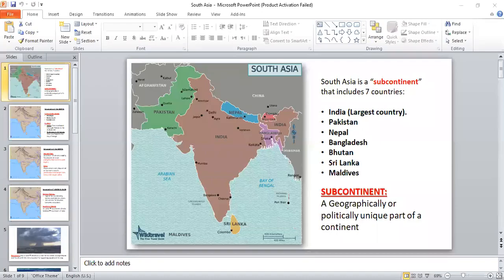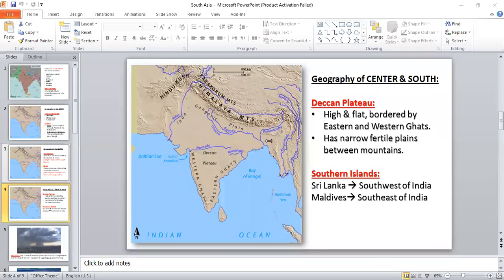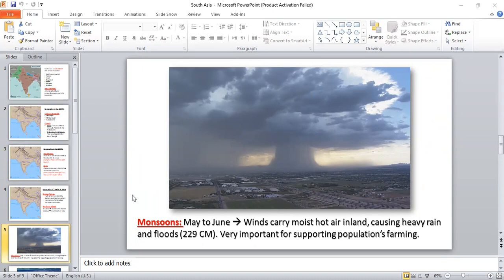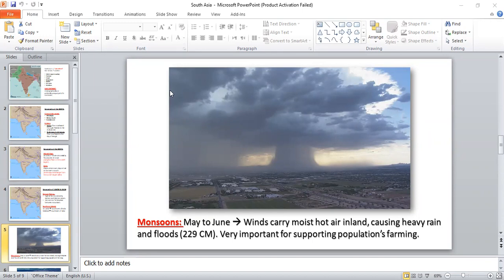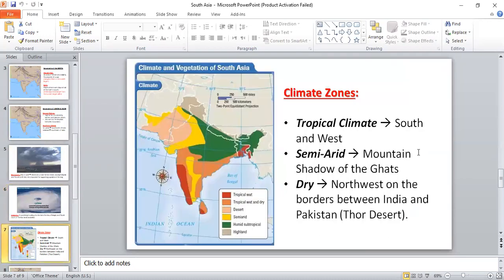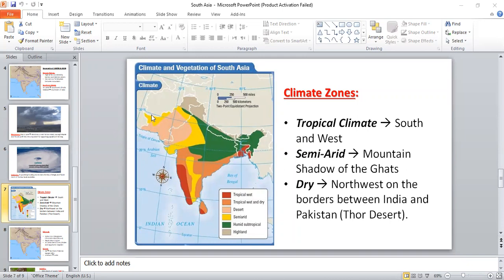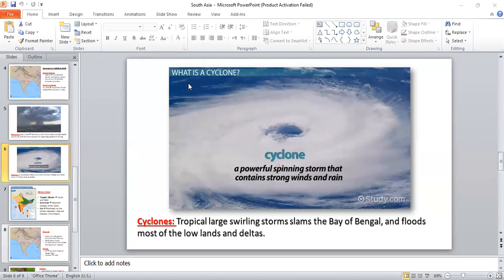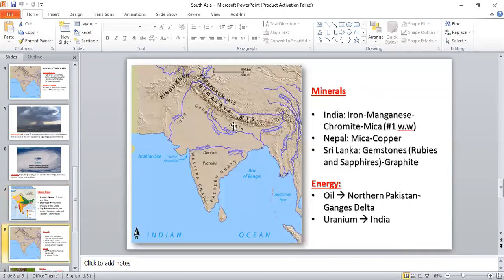Social studies Ch 5 L1 South Asia part2